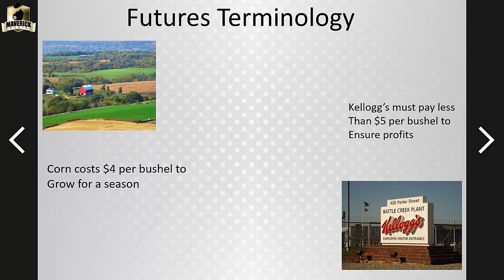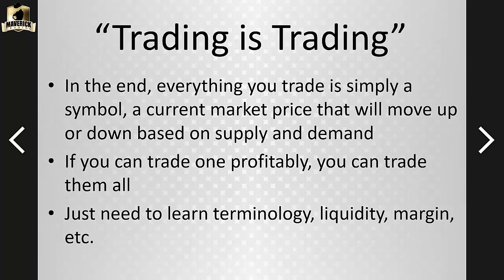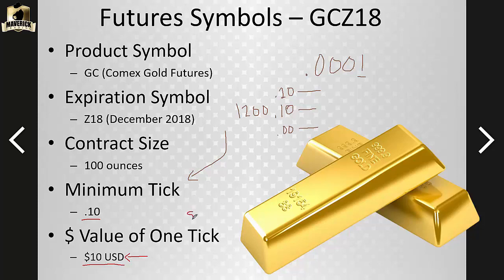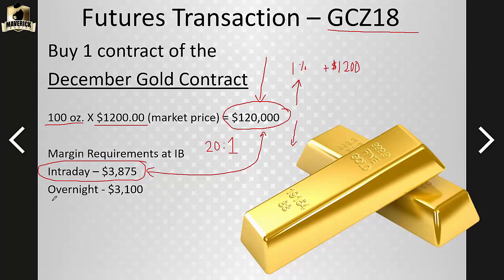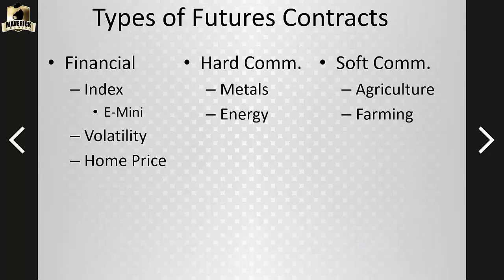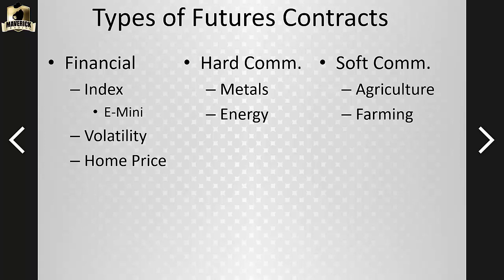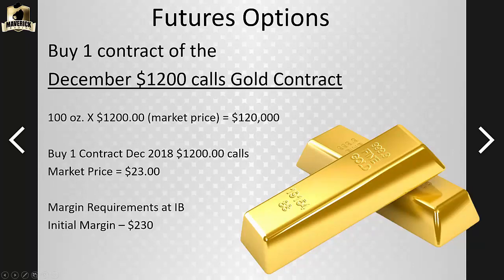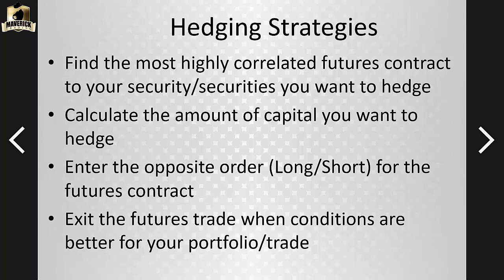Futures Trading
Maverick Trading allows its traders to trade futures.  While trading is trading, there are several key points to understand when trading futures.

Maverick Trading's Founder and Head Trader, Robb Reinhold, discusses the benefits and risks of trading futures as well as the ideal market conditions to trade futures.